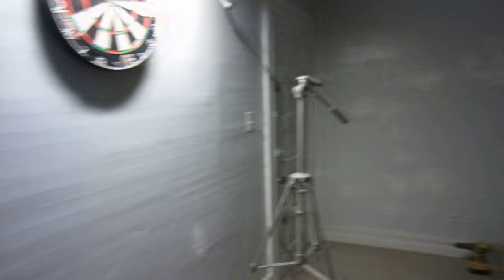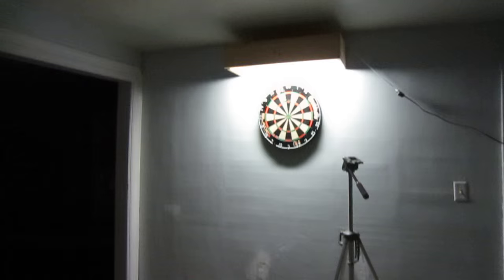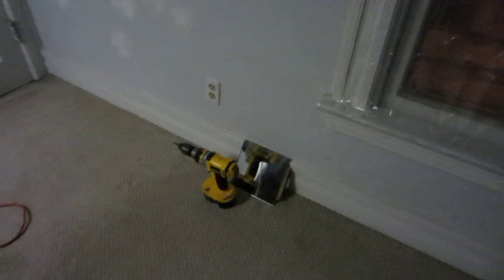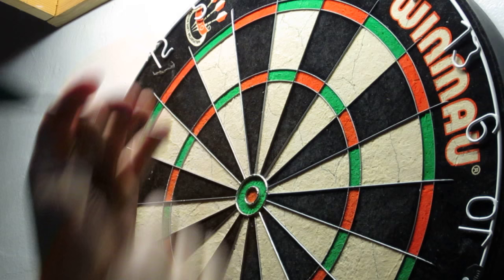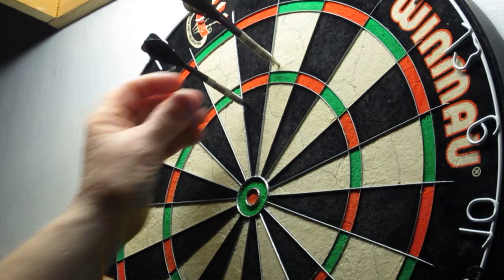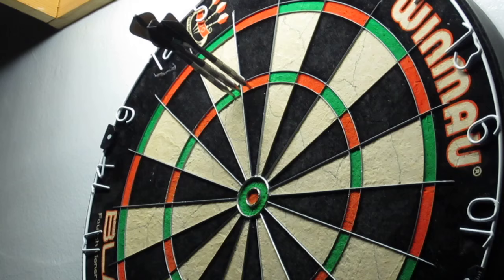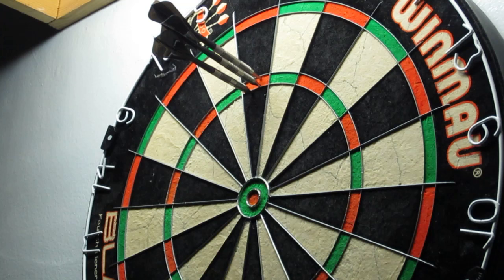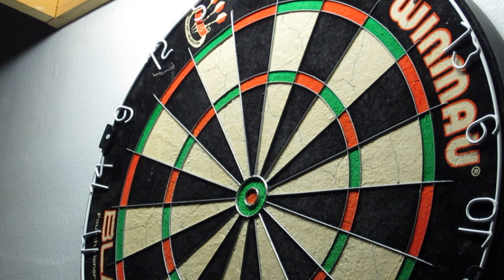WorldWide Darts New Dartboard Setup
I decided to use the upstairs for my dart area. No power and it's cold but it'll work :)